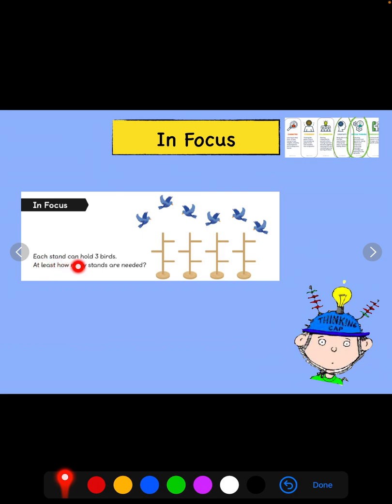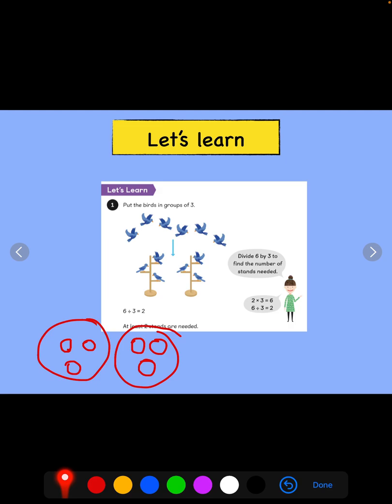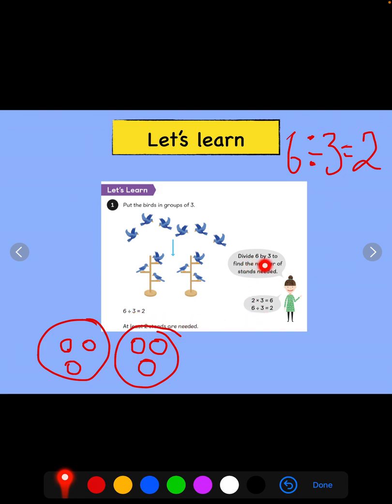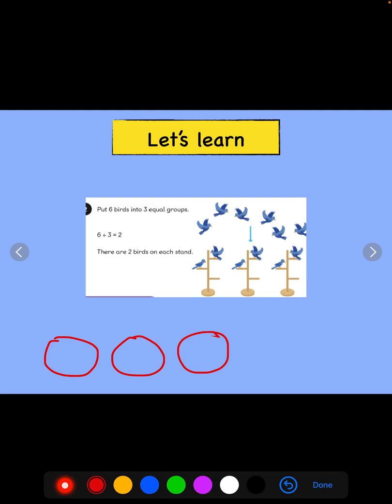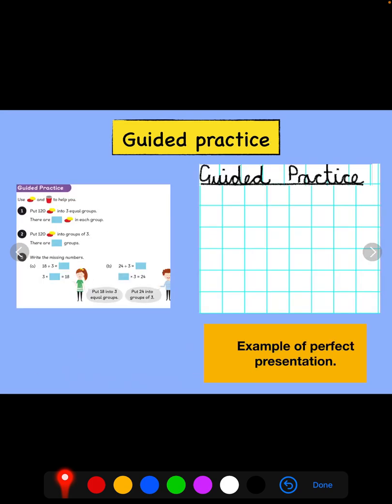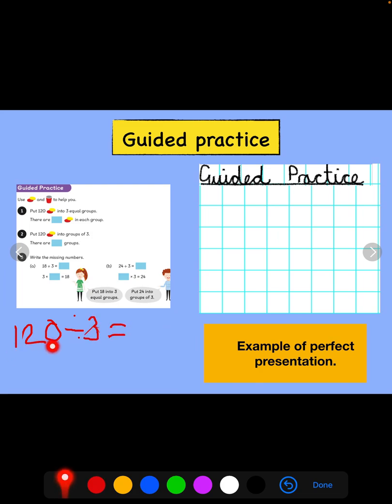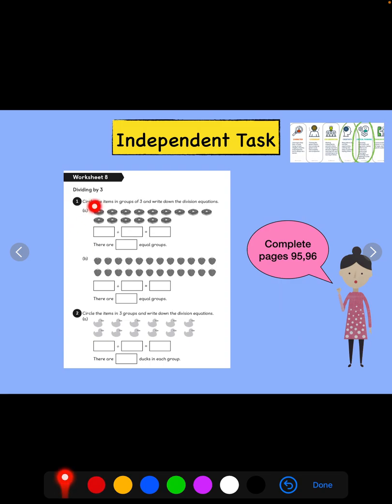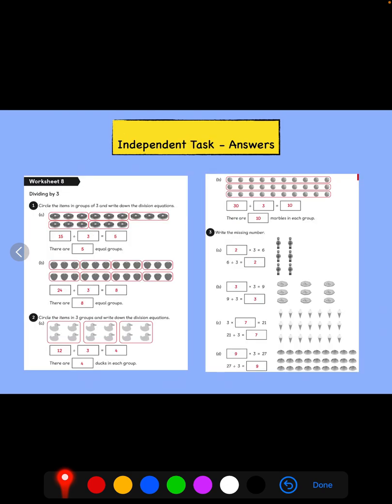3 8 explanation video dividing by 3